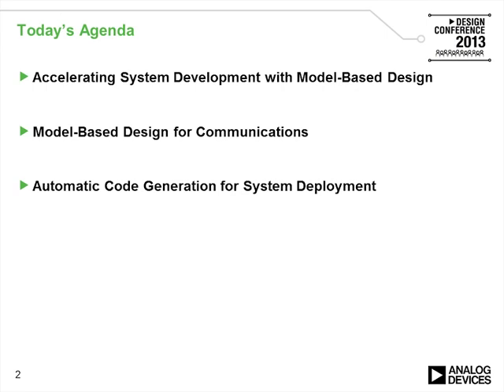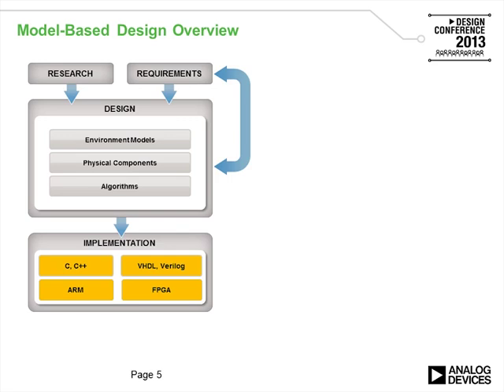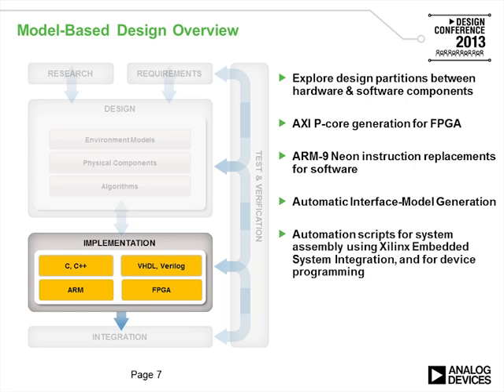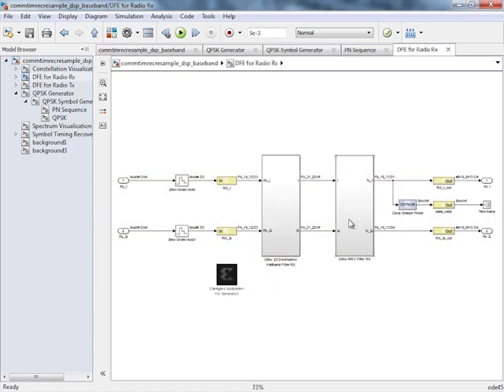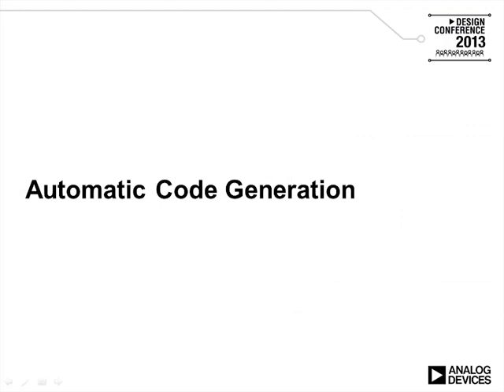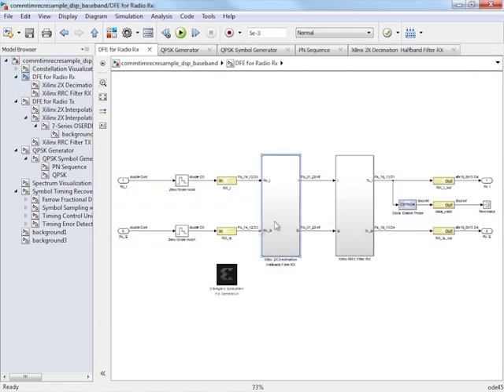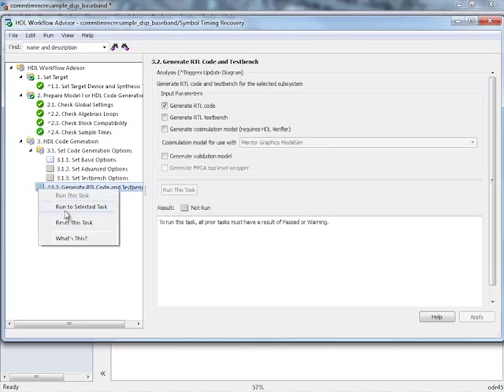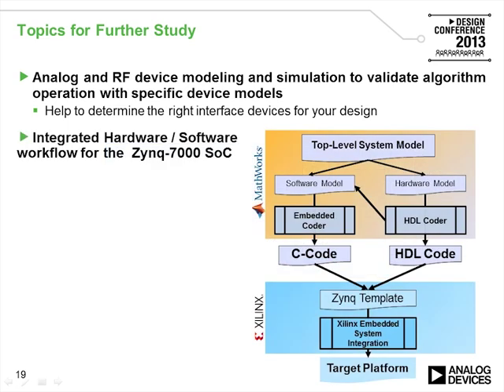MATLAB and Simulink for Communications System Design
This session will show how Model-Based Design with MATLAB and Simulink can be used to model, simulate, and implement communications systems. Attendees will learn how multidomain modeling with continuous verification and automatic code generation can dramatically reduce system design time. A QPSK receiver model will be used as an example to highlight the design flow. Presented by: Noam Levine, Partner Manager